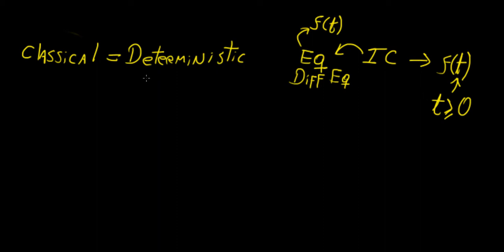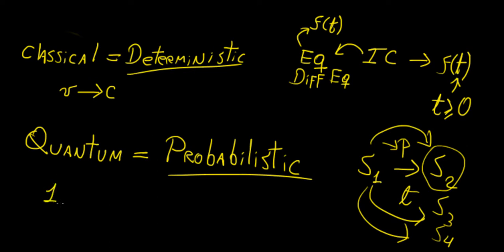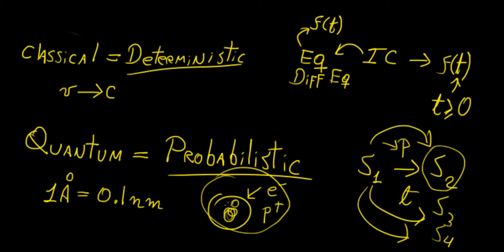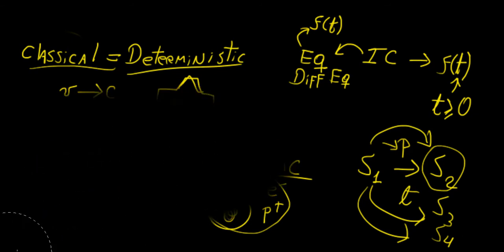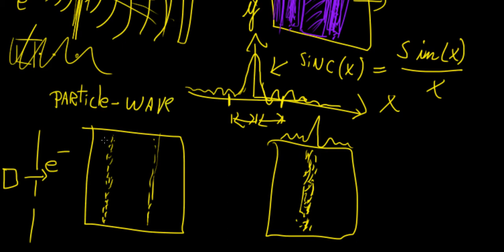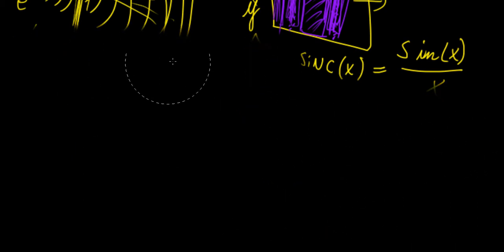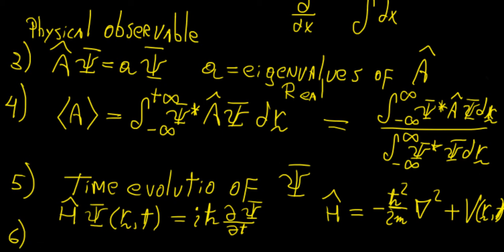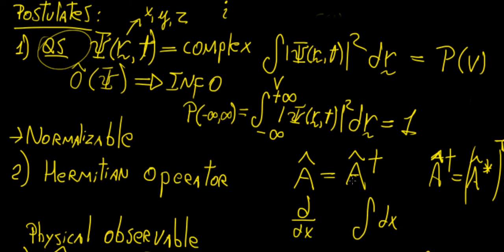Introduction to Quantum Mechanics | LetThereBeMath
In this video we give an introduction to the field of quantum mechanics, some of the important observations made in the past that led to our current understanding of it, and discuss the main postulates of quantum mechanics.